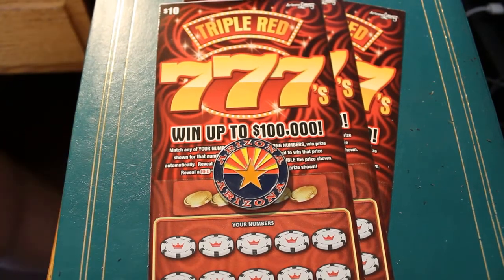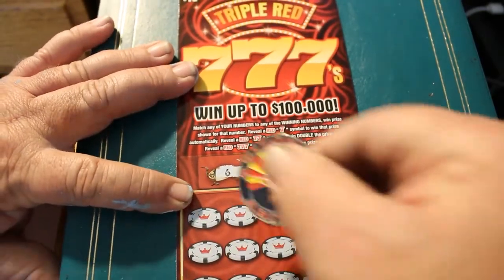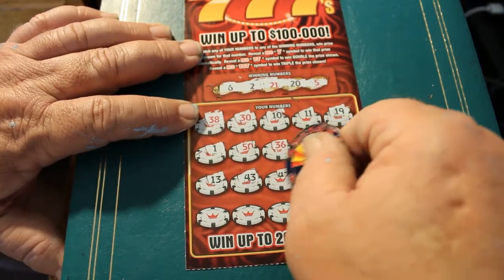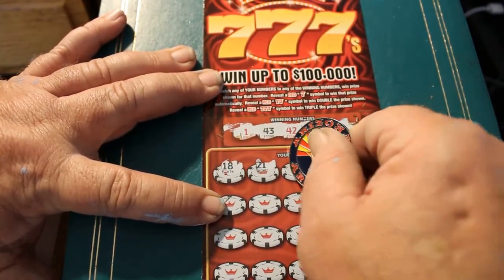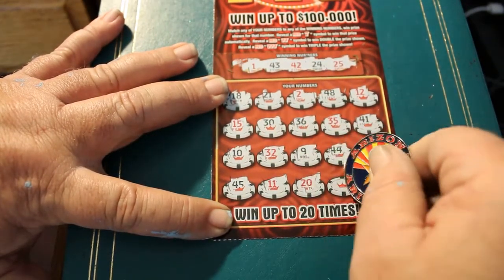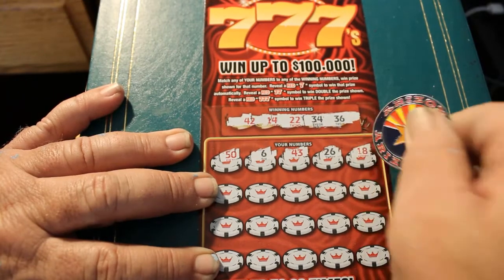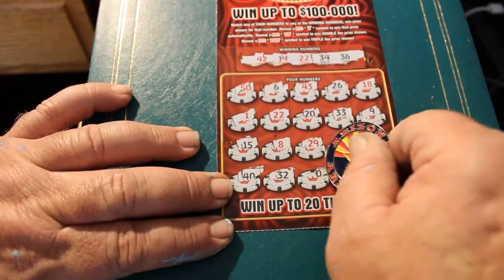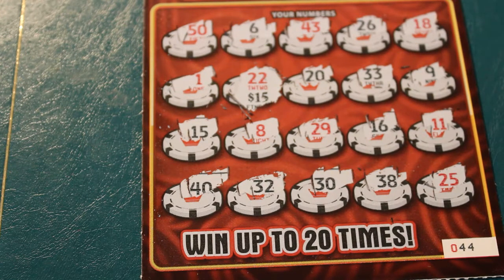Three $10 Arizona TRIPLE RED 777's 😎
One out of three wins, keeping within the odds again!